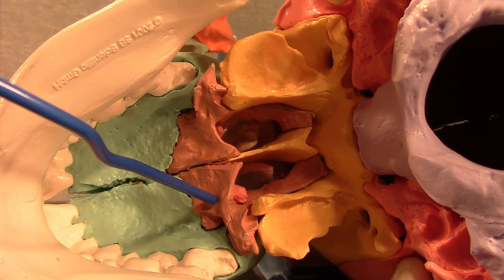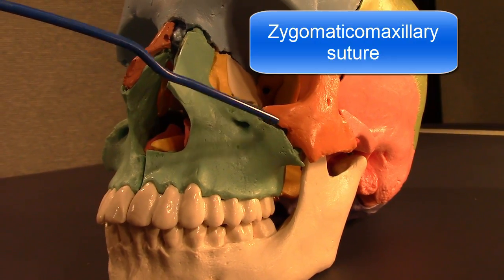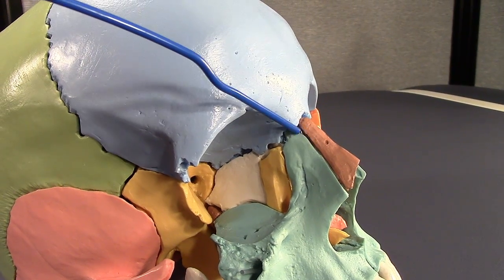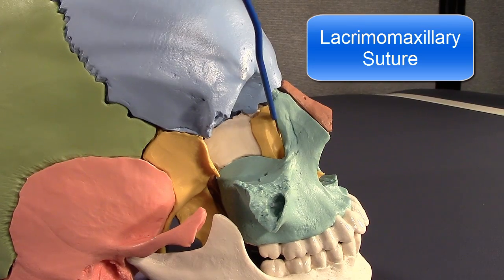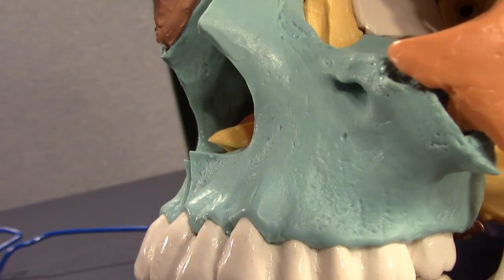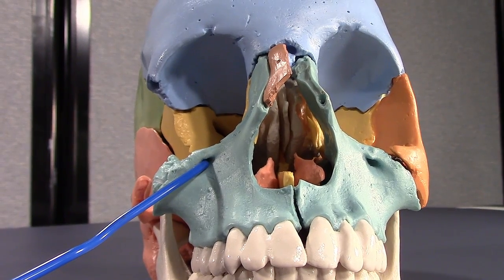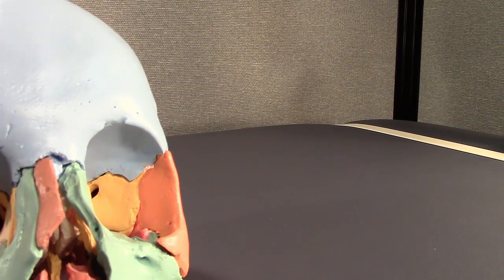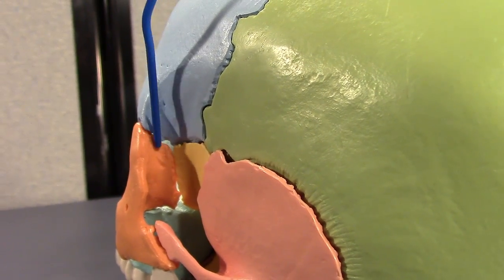Human Cranial Osteology: Part V, Maxilla and Zygomatic bones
In this continuing series, Dr. Gillard describes the pertinent anatomy of the maxilla and zygomatic bones.